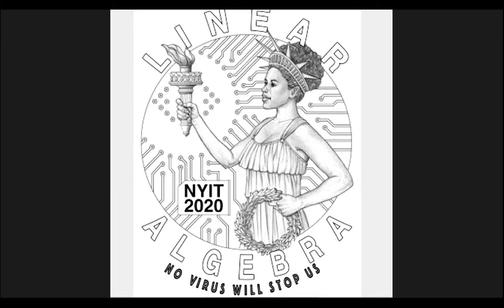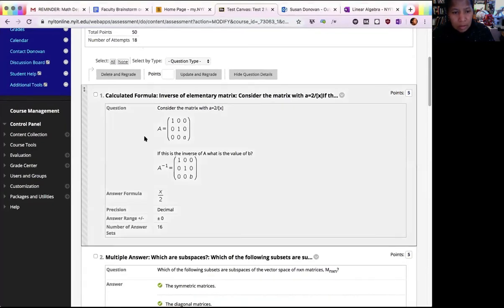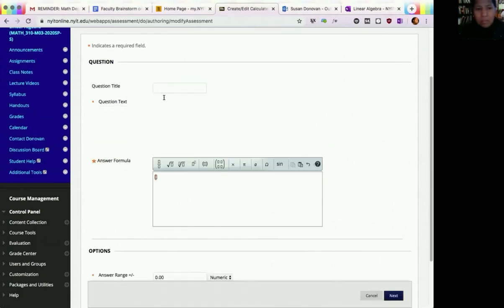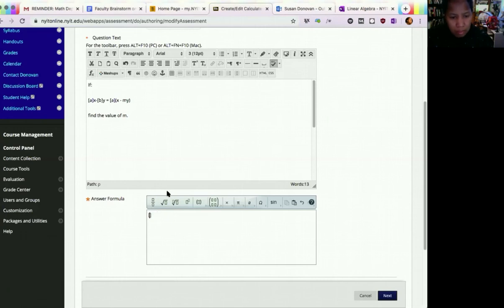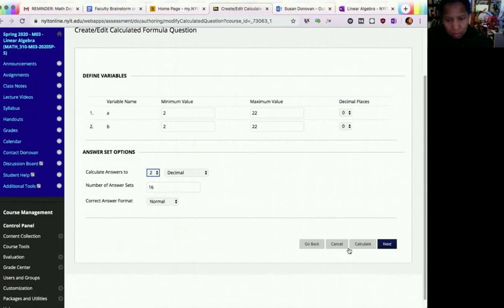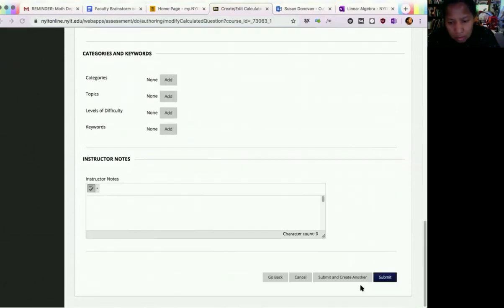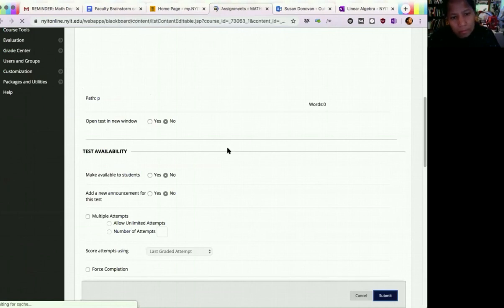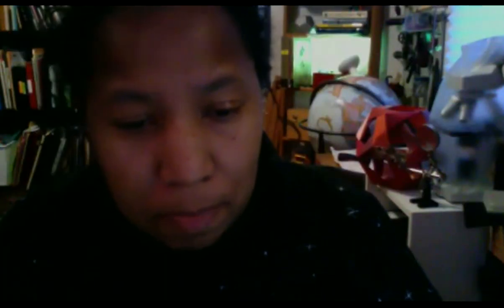Making dynamic questions with blackboard.